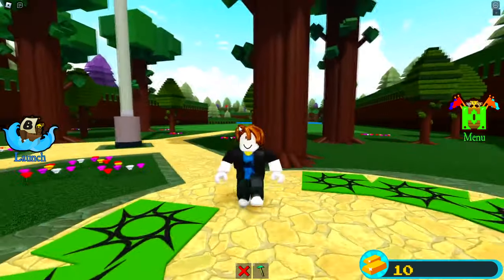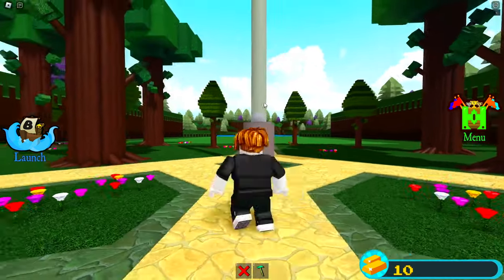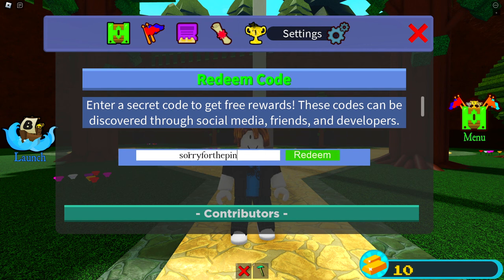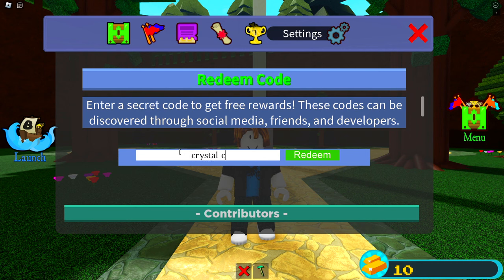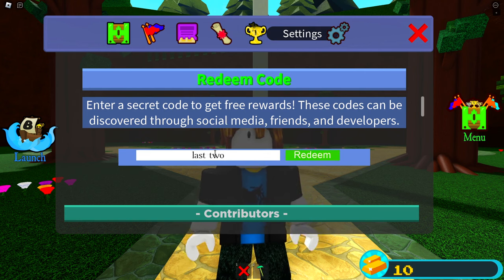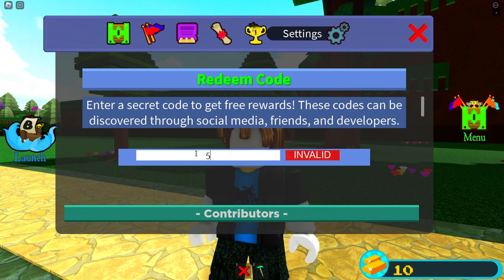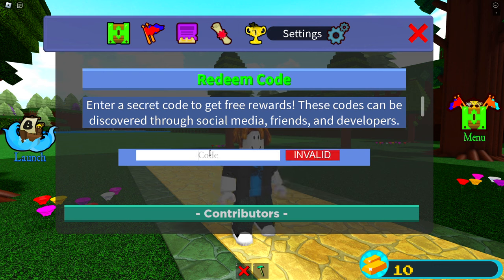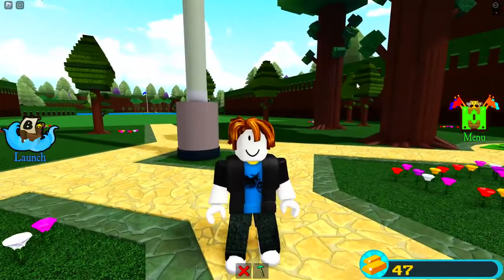*REDEEM* EVERY CODE!! | Build a Boat for Treasure ROBLOX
in this video I attempt to redeem every code ever in build a boat for treasure ROBLOX